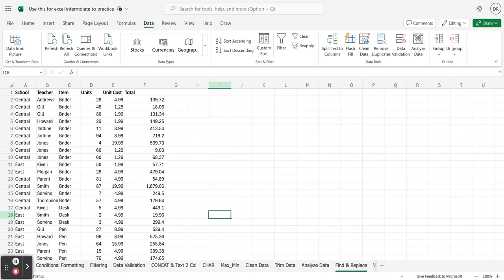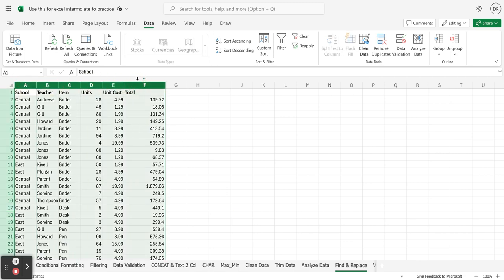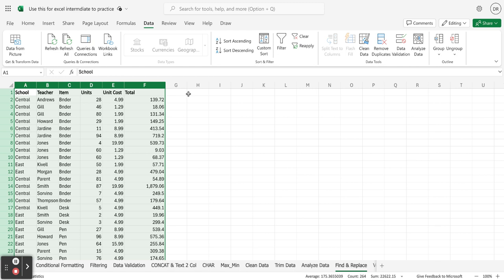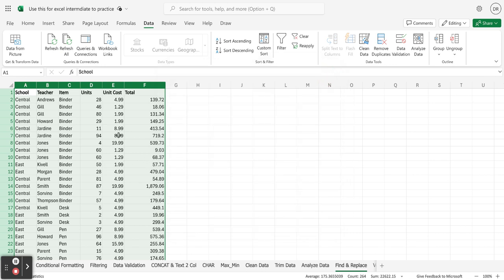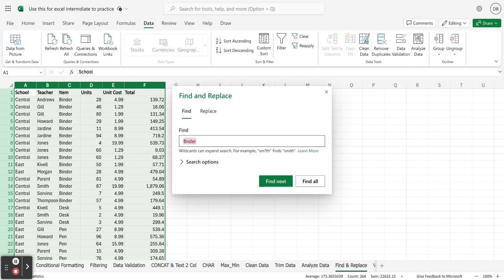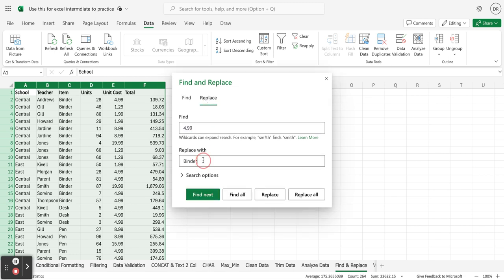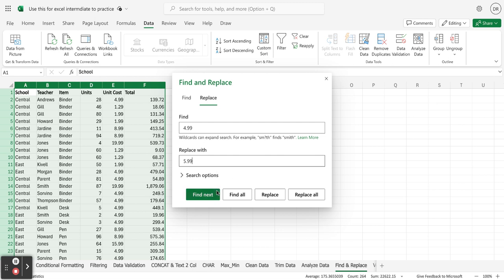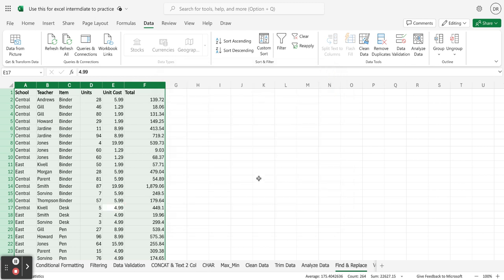Find and Replace Excel